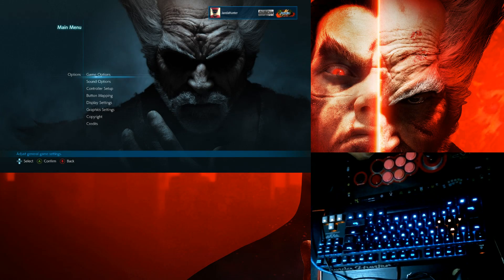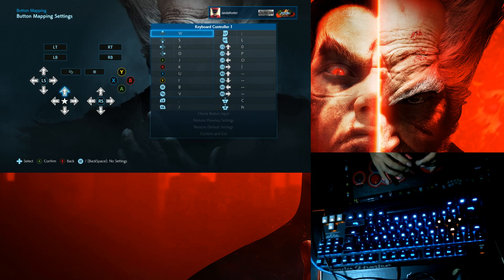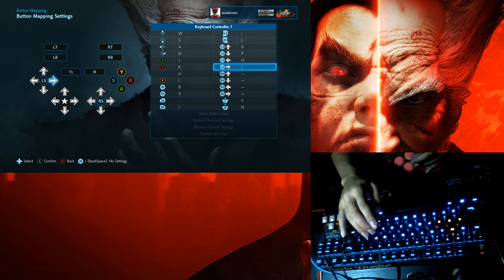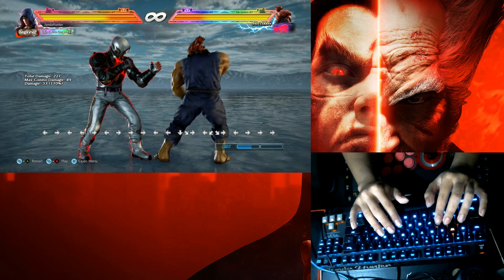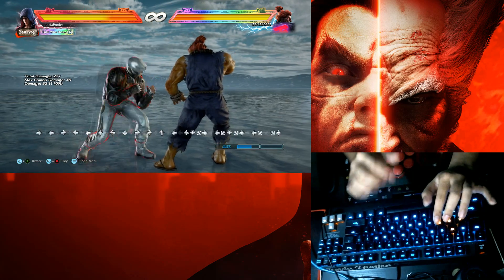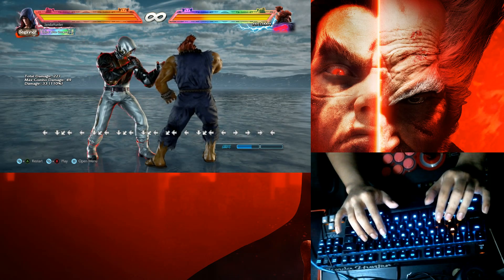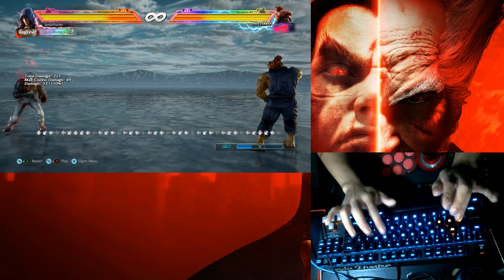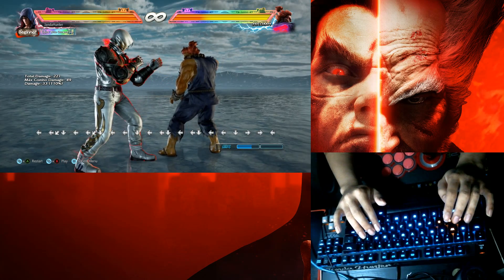Tekken 7 PC KEYBOARD Korean backdash/BDC, Wavedash tutorial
How to easily do a korean backdash and wavedash on Steam Tekken 7